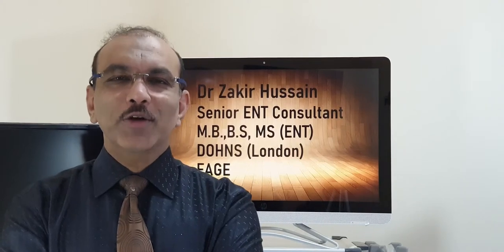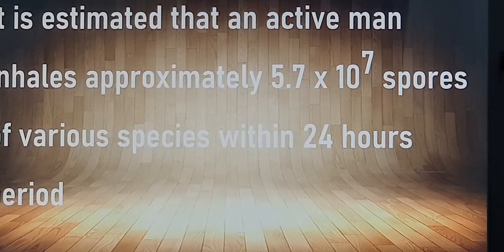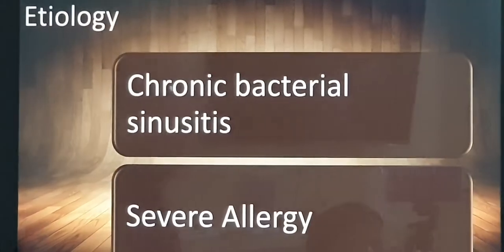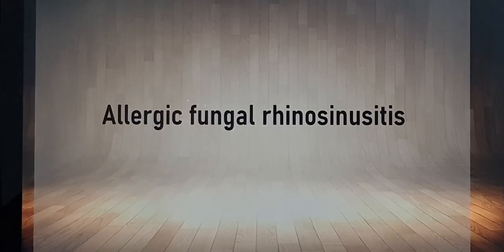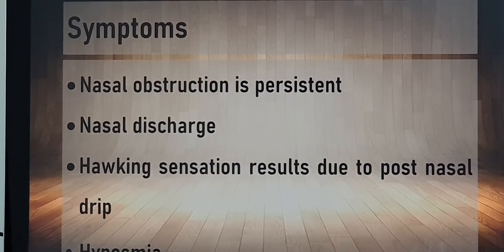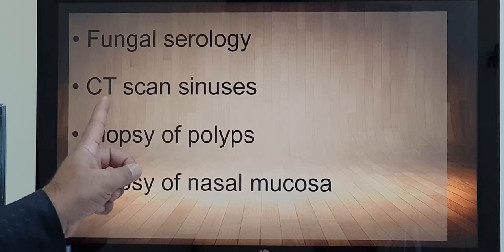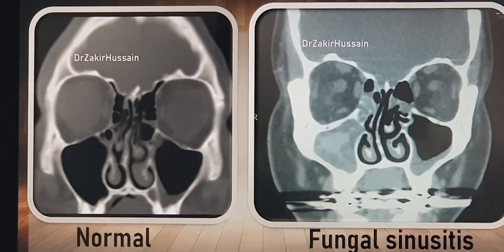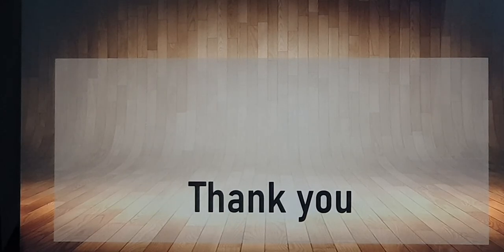Allergic fungal sinusitis Part I (English) Patient teaching programme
Introduction, predisposing factors, patient complaints, examination and investigations